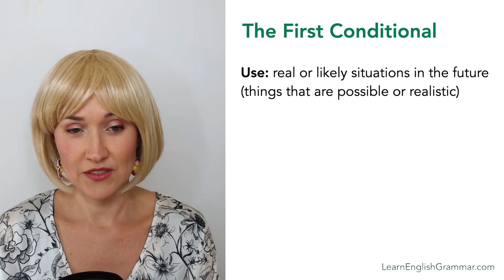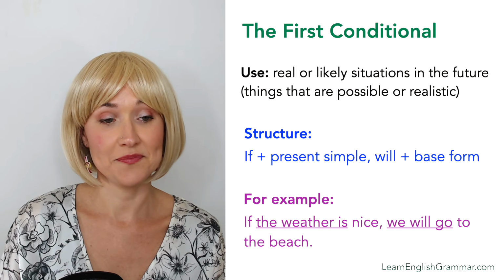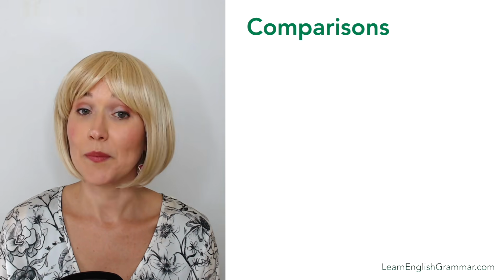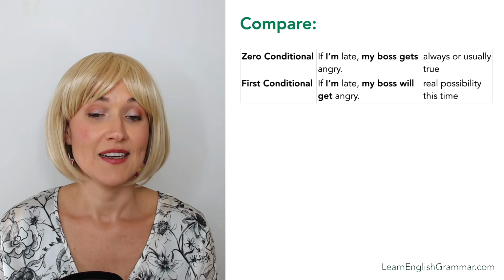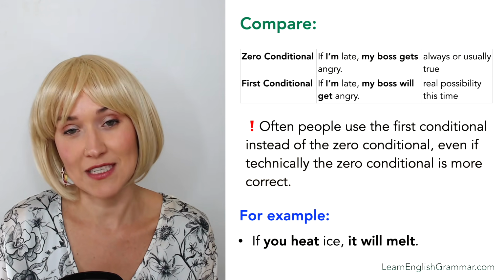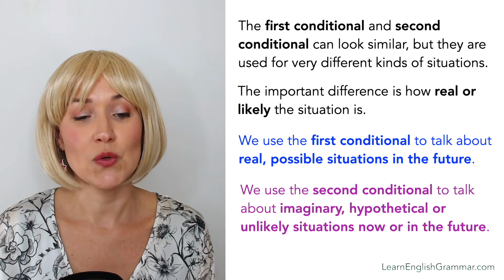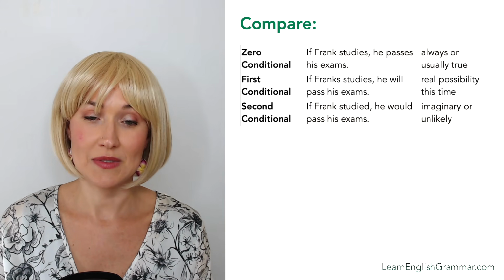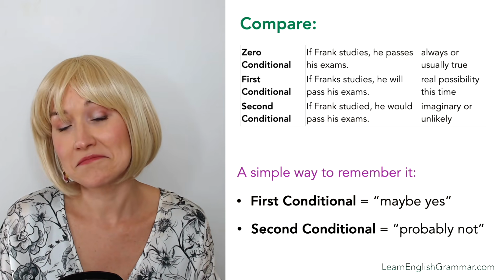How to Use the First Conditional | Full Explanation | Learn English Grammar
This video covers the first conditional, a key concept for being able to express future possibilities in English. This is an important part of the English language. I give you clear grammar explanations with practical examples. Using this structure correctly will greatly improve your communication skills.